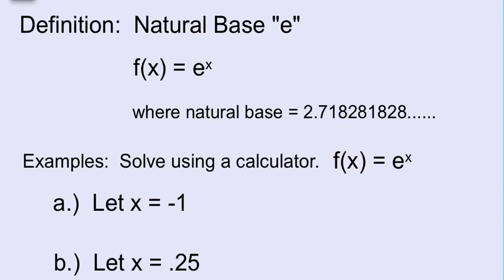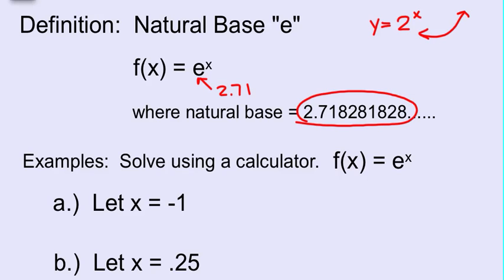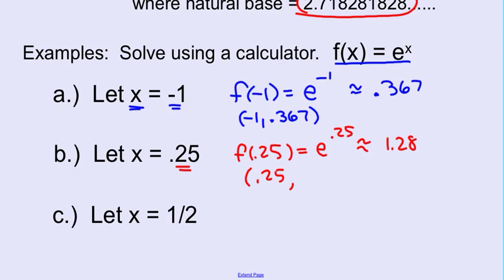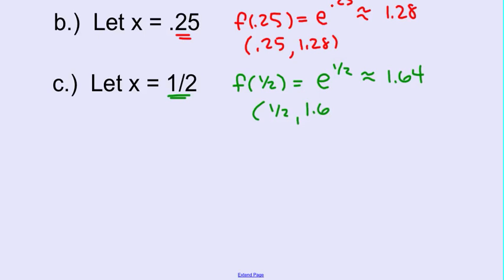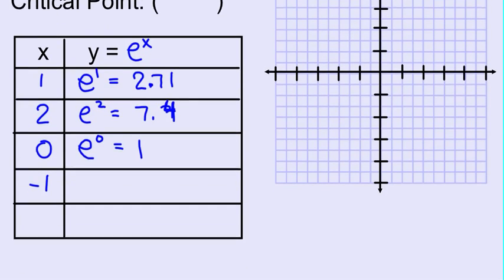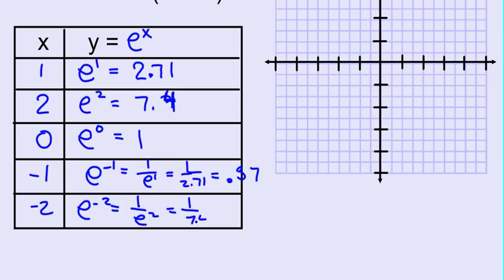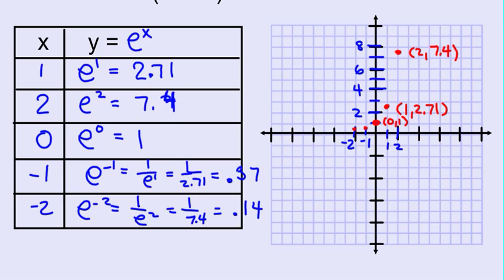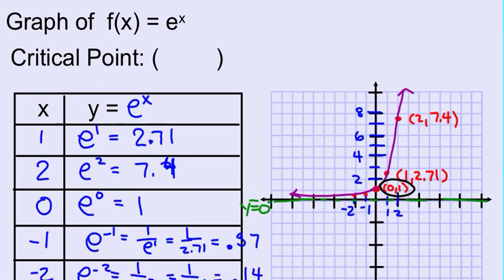Intro to Base "E" Exponential Function